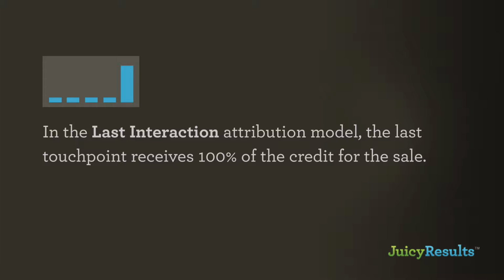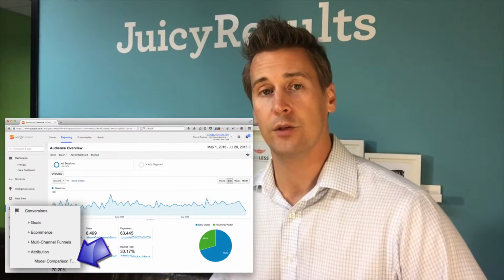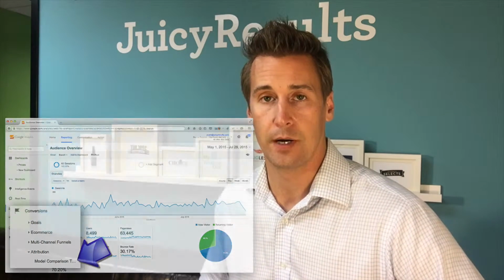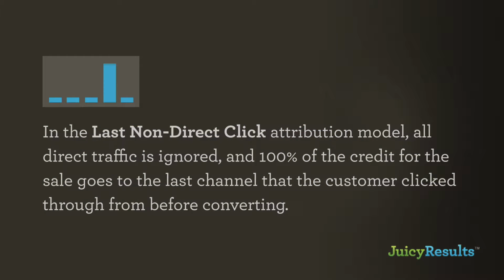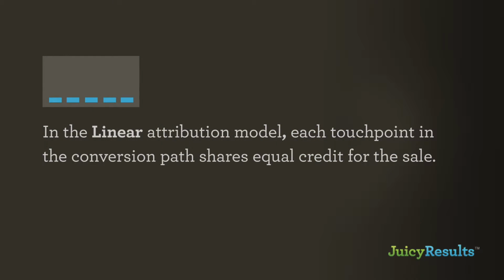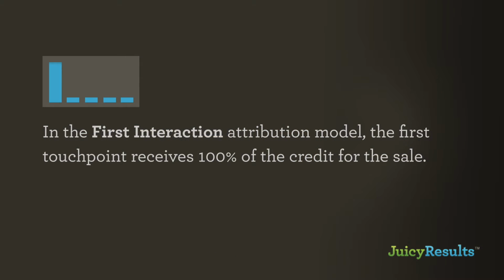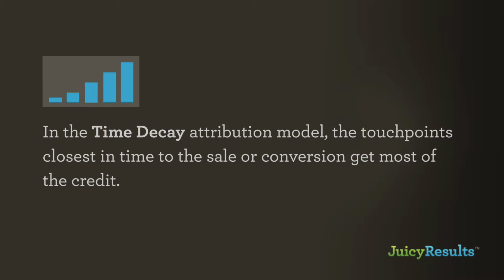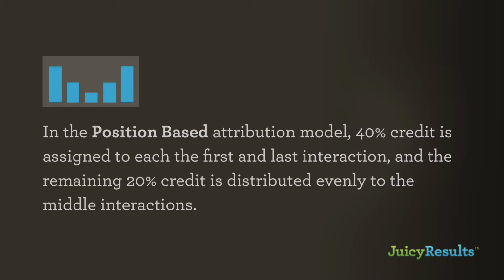Understanding Where Your Leads Come From - juicybits 18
There is one simple, but powerful question I ask all new clients. If you don't have an answer to this then your marketing will suffer.